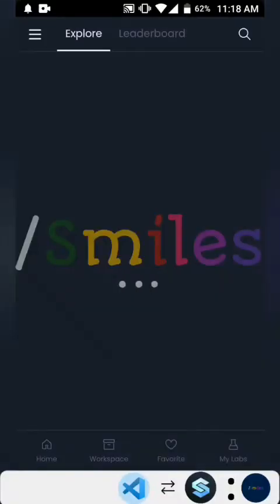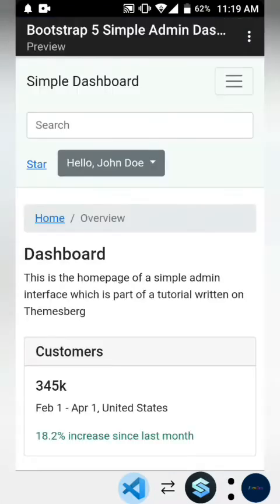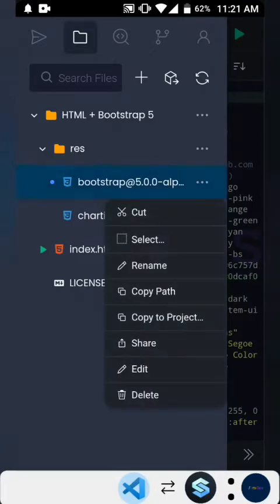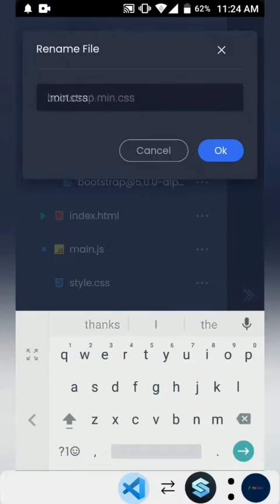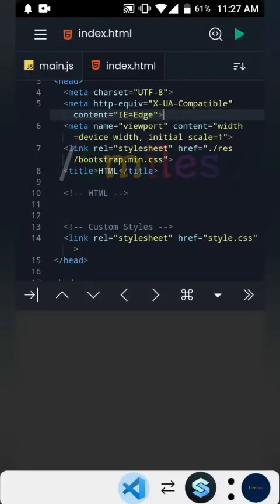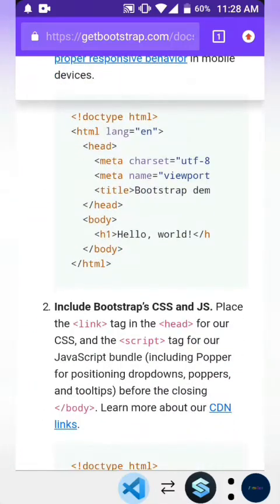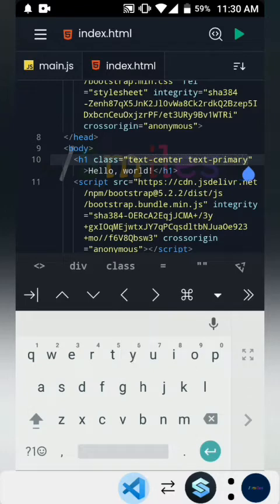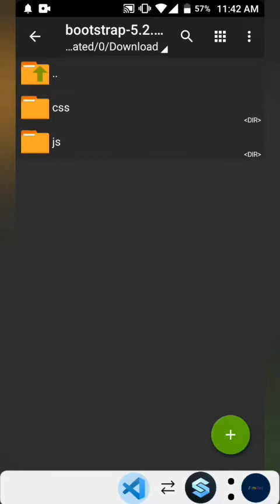Ways To Add Bootstrap Into Your Project 2022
This video will explain everything you need to know on ways to add Bootstrap in your project in Spck Code Editor

CHAPTERS:
0:00 - Intro
0:26 - #1 Built-in
6:00 - #2 Online-cdn
7:45 - #3 Offline-download